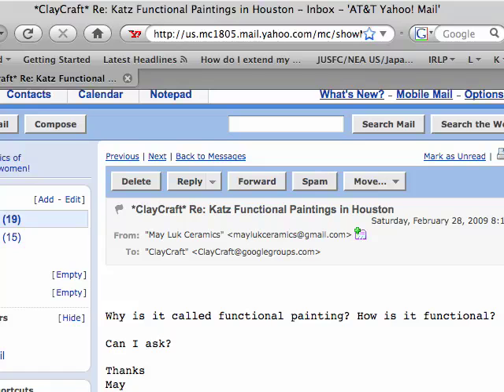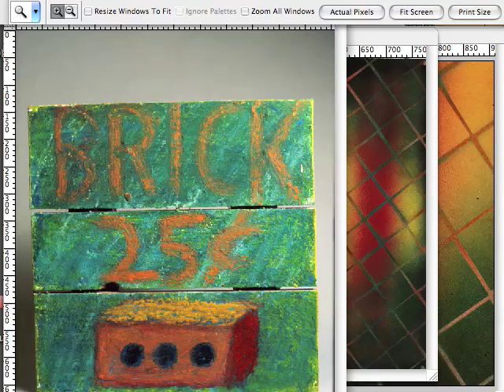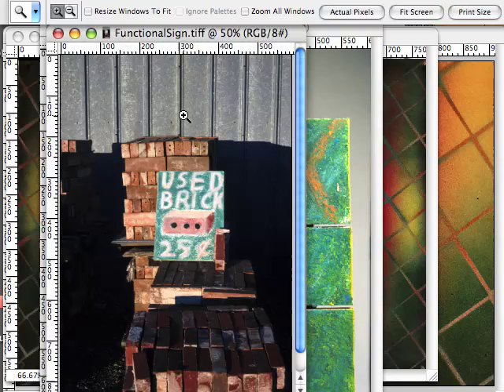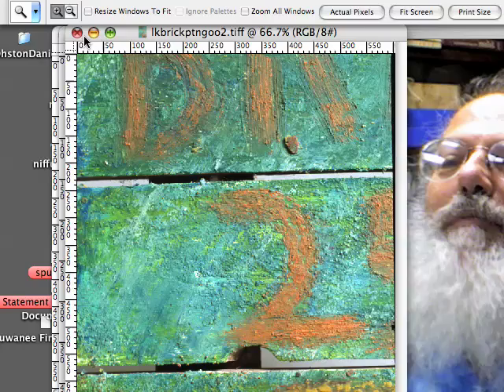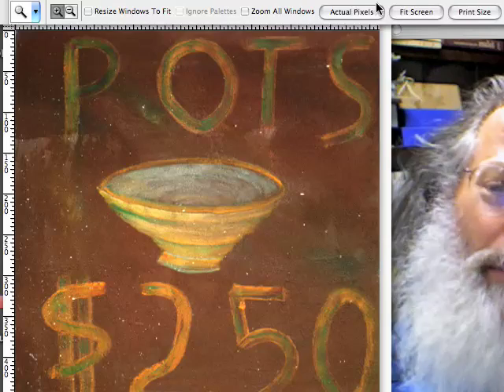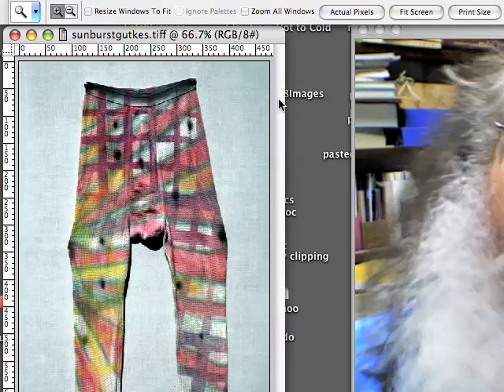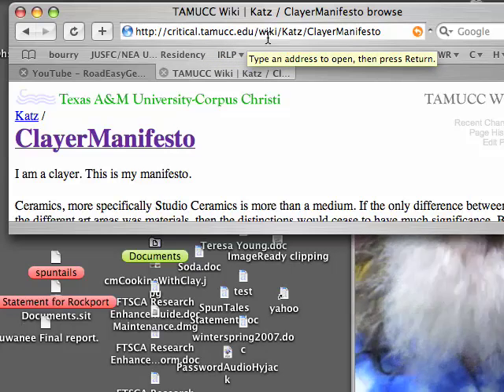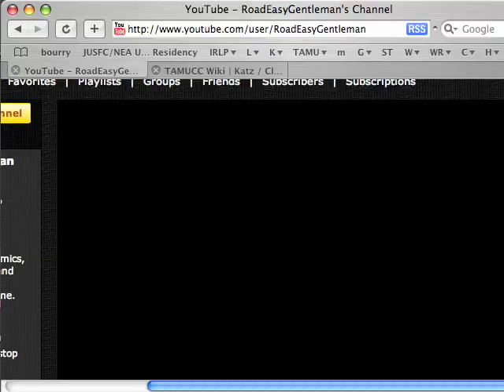KatzOnFunctionalPainting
Carpe Argilla